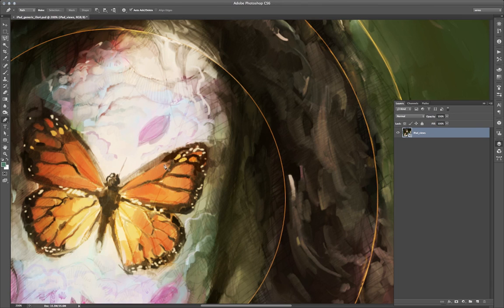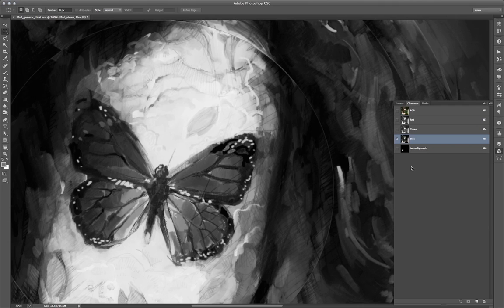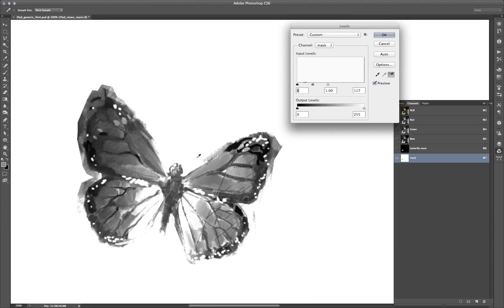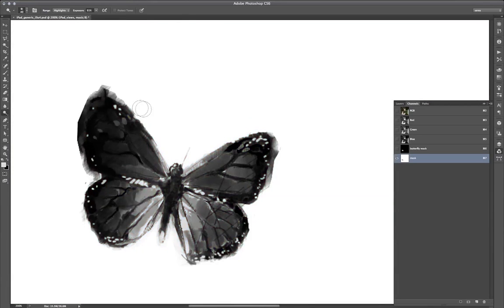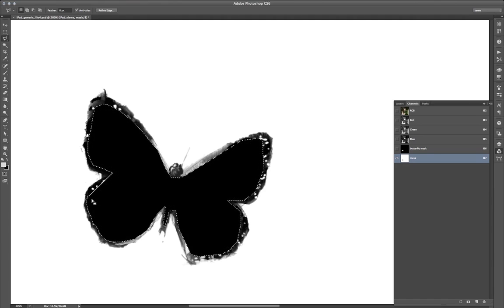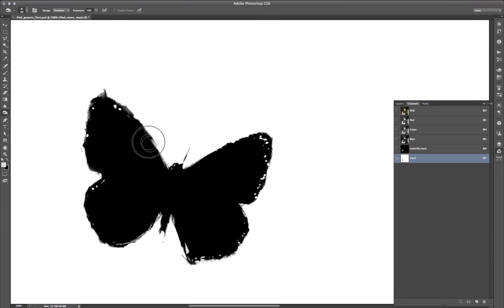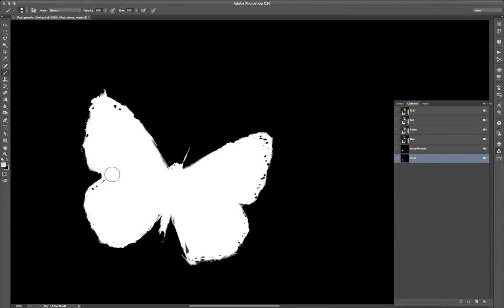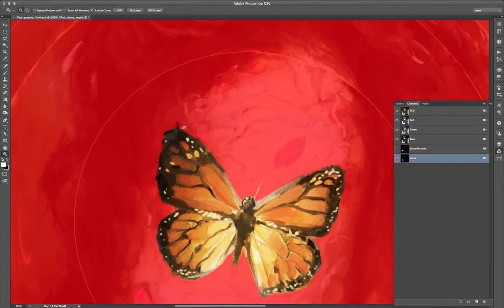Precision masks using Photoshop CS6's alpha channels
The key to isolating a specific part of an image is to capture those pixels that help describe it. Paul Tysall shows you how with alpha channels